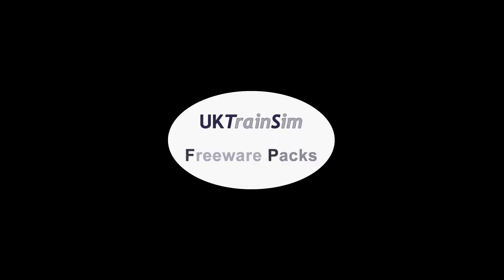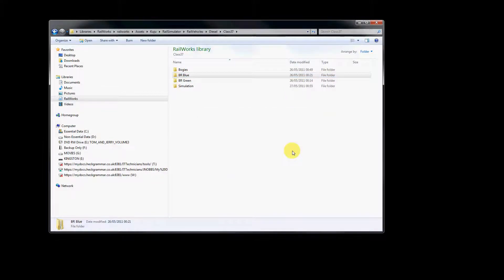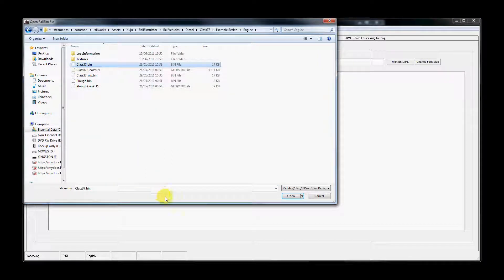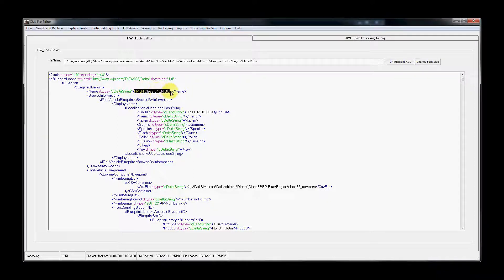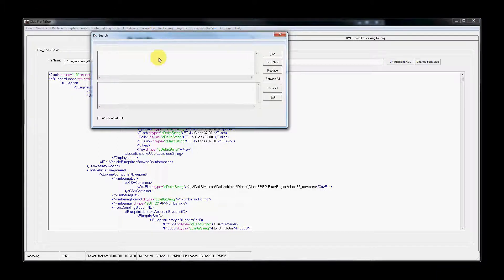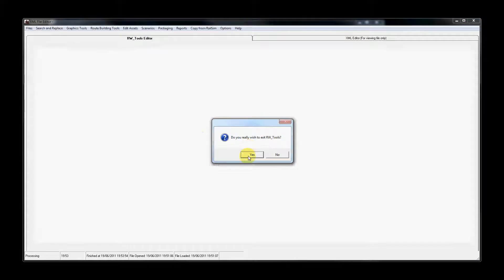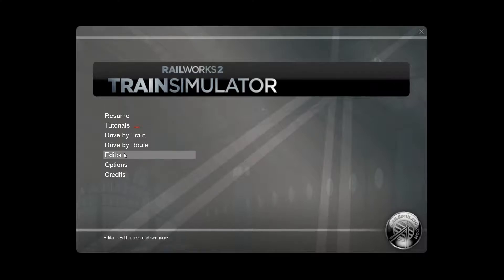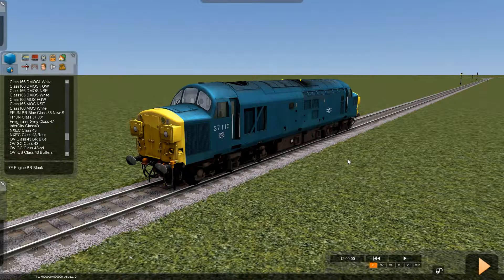UKTS Freeware Pack Default Rolling Stock Re-skin Tutorial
A tutorial on how to create a re-skin of default rolling stock that can be submitted to the UKTS Freeware Pack project: